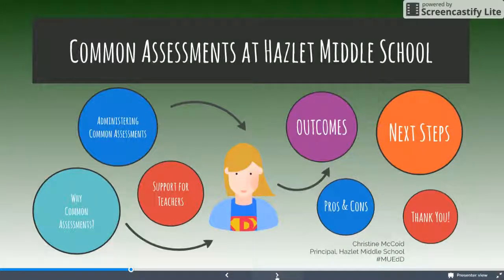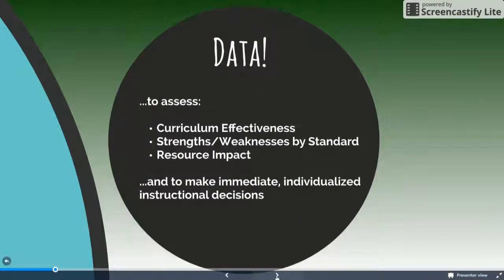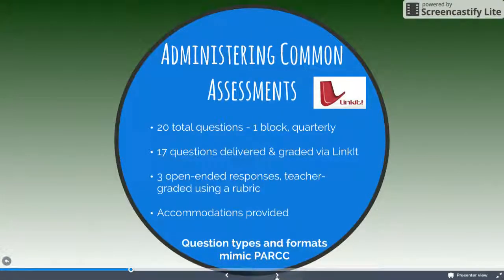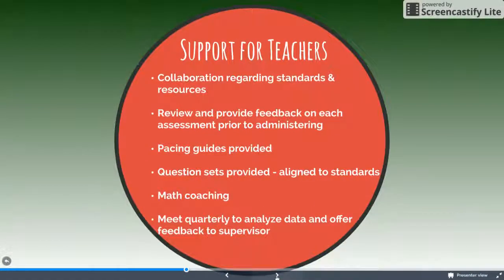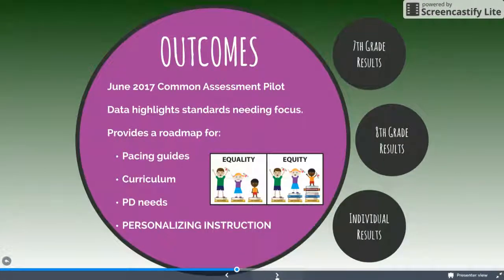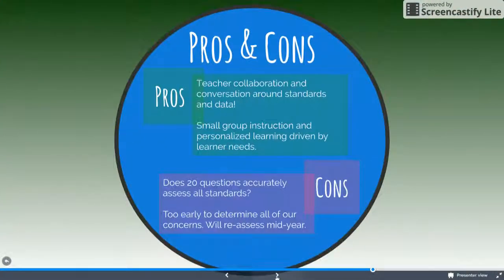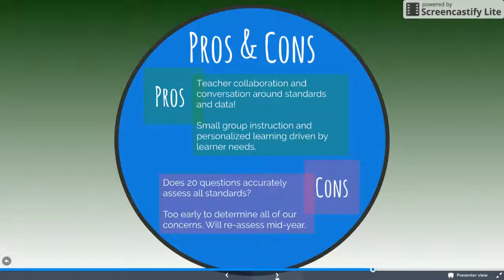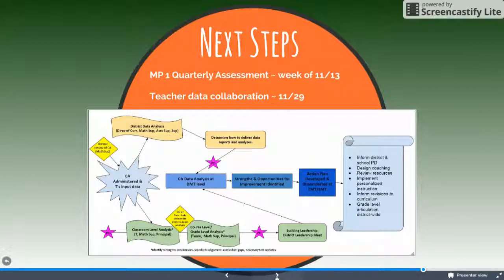Nov 14, 2017 5:07 PM